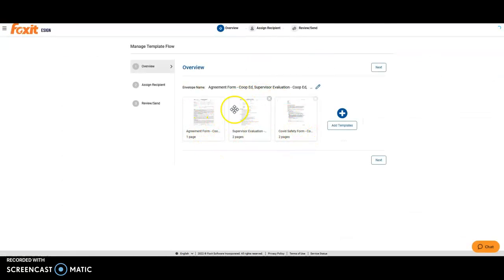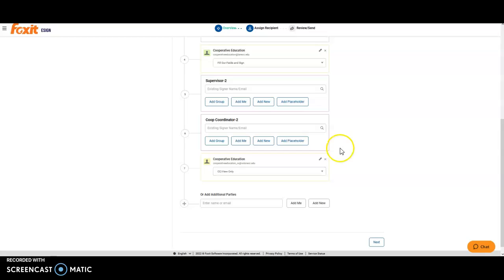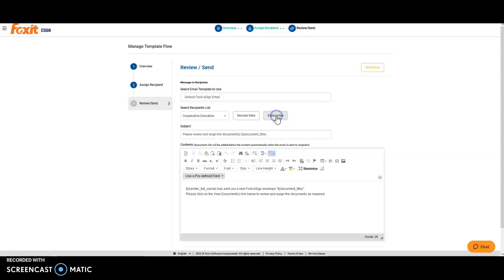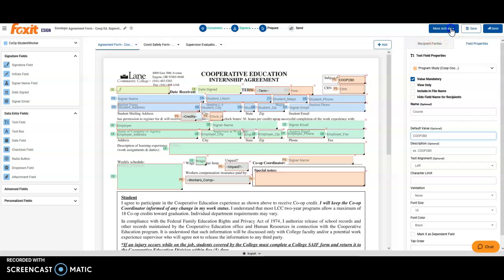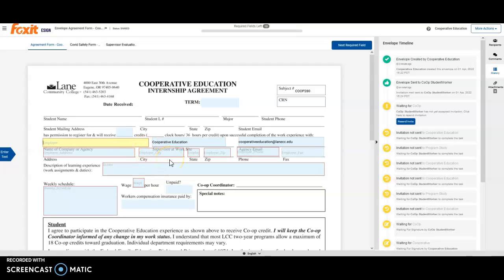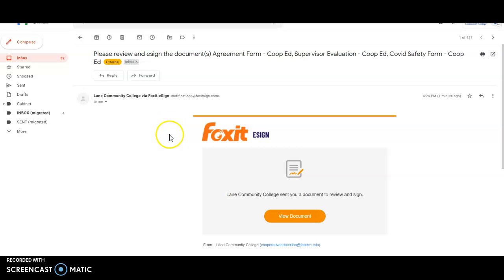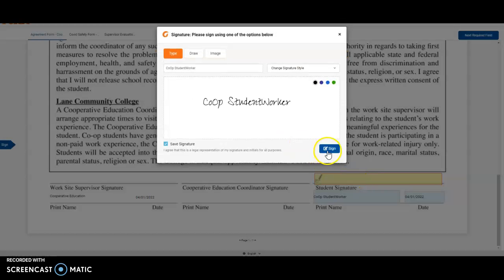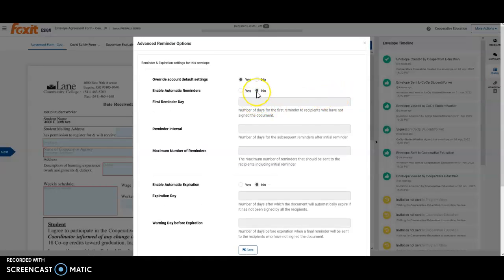How to Send a Template in Foxit